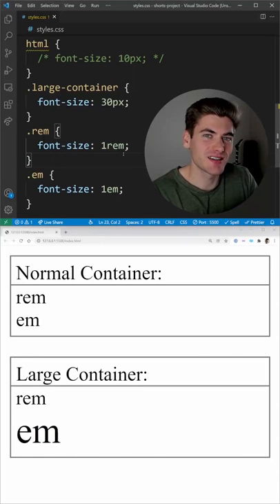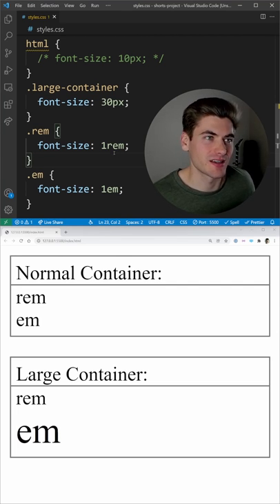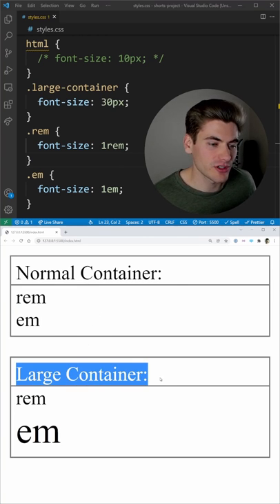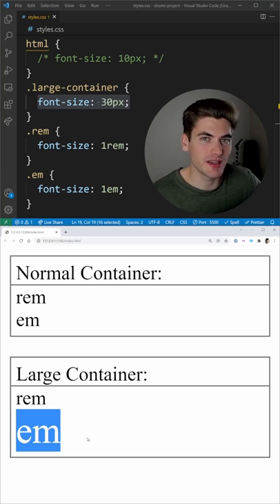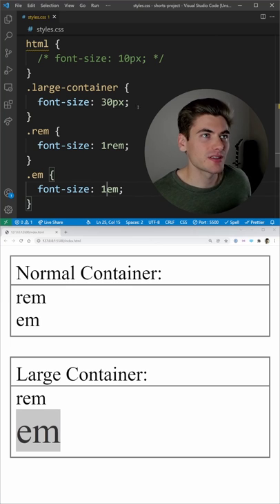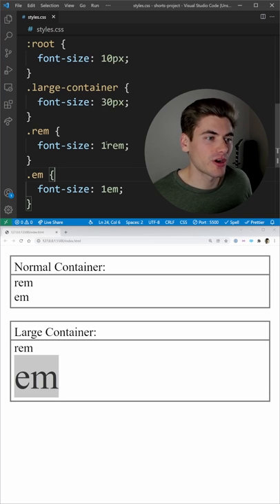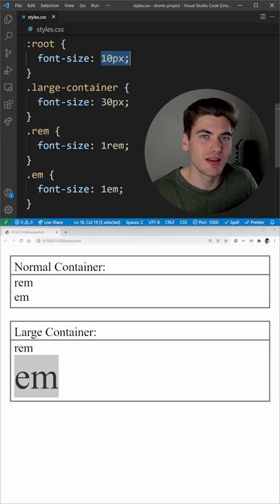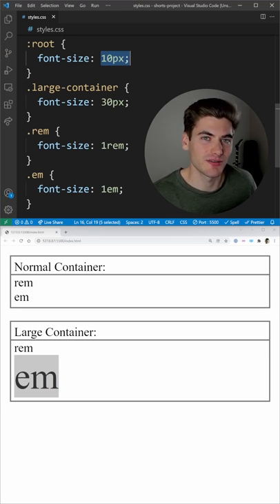Should You Use Rem Or Em Units